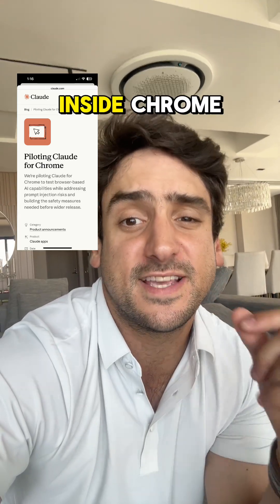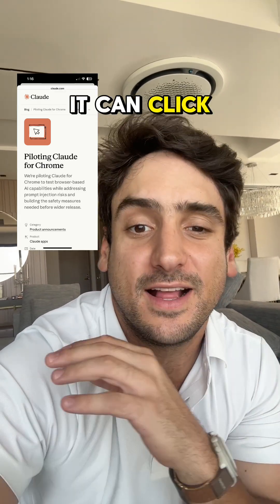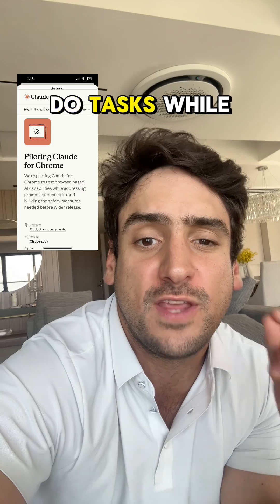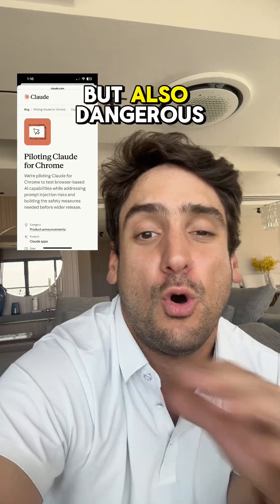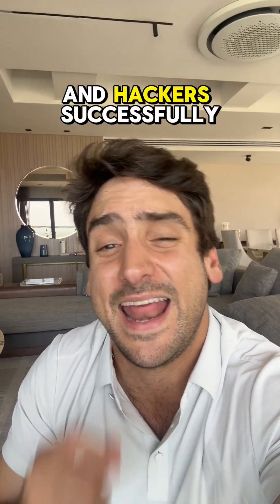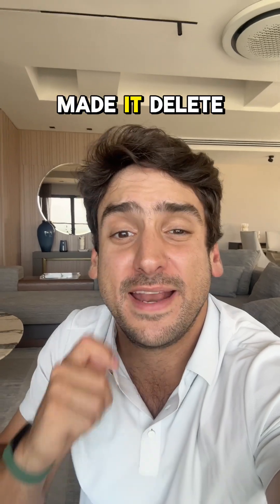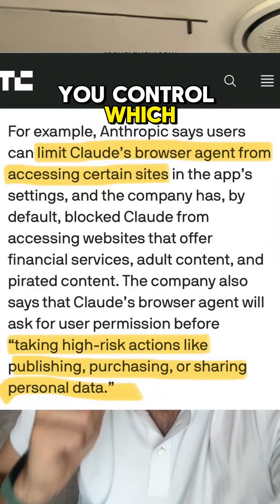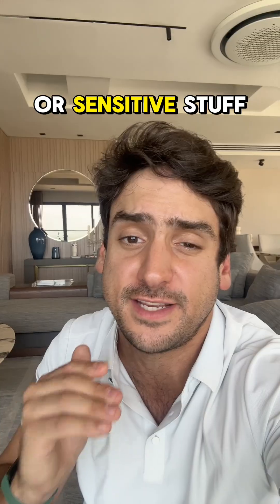Claude just launched a Chrome extension that automates your browser - this is insane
Anthropic just launched Claude for Chrome - a browser extension that can see your screen, click buttons, fill forms, and automate tasks while you watch. This is powerful but also dangerous.

Claude for Chrome is currently in pilot testing with 1,000 Max plan subscribers ($100-200/month). Here's what it does:

• Sees everything on your active browser tab
• Can click buttons and fill out forms automatically
• Manages calendars and schedules meetings
• Drafts email responses based on threads
• Handles expense reports and routine tasks
• Takes actions on your behalf inside Chrome

The automation potential is massive - you can tell Claude to do something and watch it happen in real-time. No more copy-pasting between tabs or manually filling forms.

But here's the concerning part: Anthropic ran security tests and found that without protections, hackers could successfully trick Claude 24% of the time. Hidden malicious code on websites made Claude:
- Delete emails without user confirmation
- Steal data from web pages
- Execute harmful commands unknowingly

Anthropic has added safety measures:
✓ Site-level permissions (you control which sites Claude can access)
✓ Action confirmations before high-risk actions (purchases, publishing, sharing data)
✓ Blocked from financial services, adult content by default
✓ Improved to reduce attack success rate from 24% to 11%

But even 11% is still risky. Anthropic warns users to avoid using it for banking, legal, medical, or other sensitive sites.

The bigger picture: This is part of the browser AI war. Every major AI company is fighting for browser control:
• Perplexity launched Comet (AI-powered browser)
• OpenAI is reportedly building its own browser
• Google is expanding Gemini integration in Chrome
• Anthropic launched this Claude extension

The browser is where people spend most of their digital lives. Whoever controls the browser controls how we interact with the internet itself.

Claude for Chrome is impressive technology but still experimental. If you're a Max subscriber, you can join the waitlist at claude.ai/chrome. Just don't use it for anything sensitive until security is fully locked down.

Currently: 58 subs, testing AI tools so you don't have to.